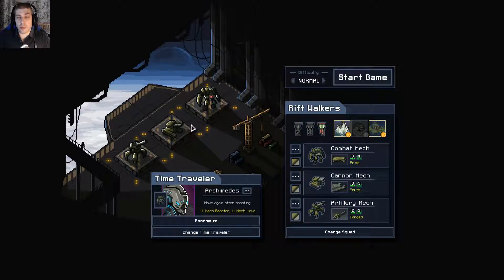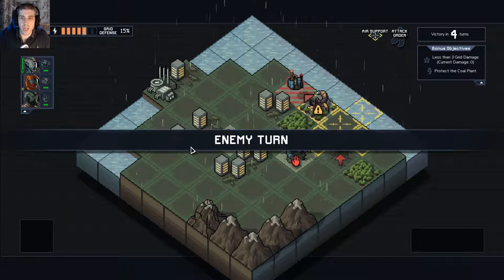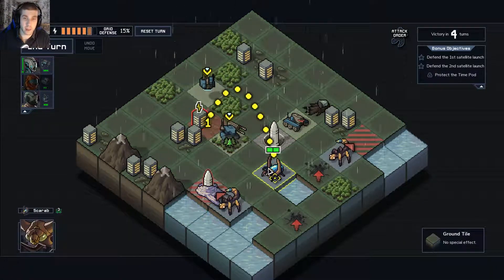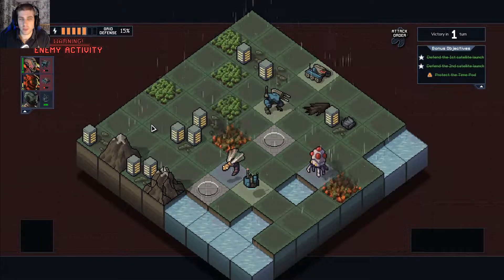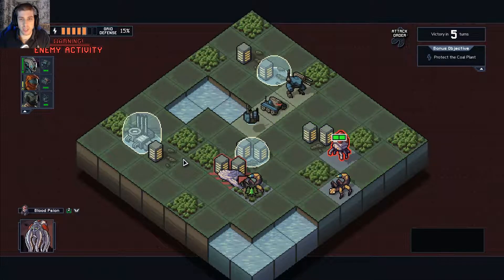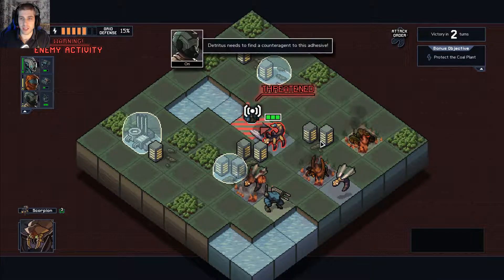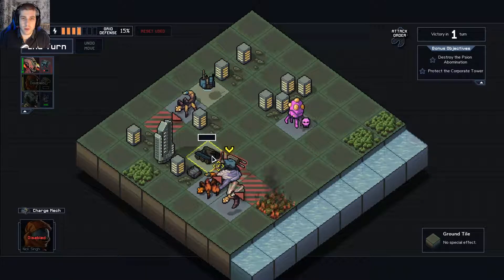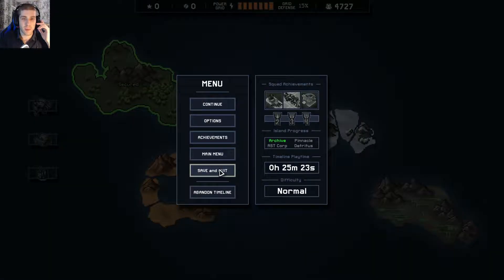Into The Breach | Gameplay Part 6 | All New Mechs!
Hey Guys! Welcome back to Into The Breach! I didn't even realise there were different mechs...

Thank you to all my generous Patron's!

DeepDarkDad
Zircon
LucaWhiteCat